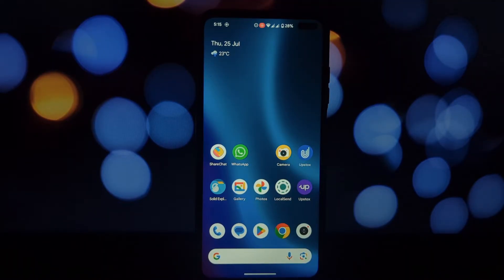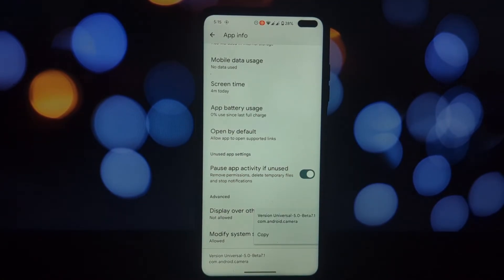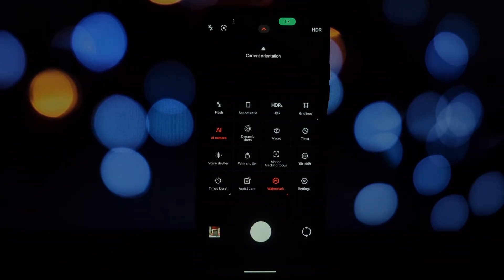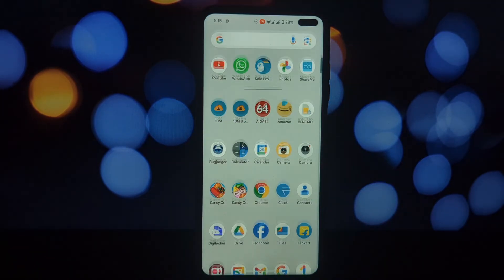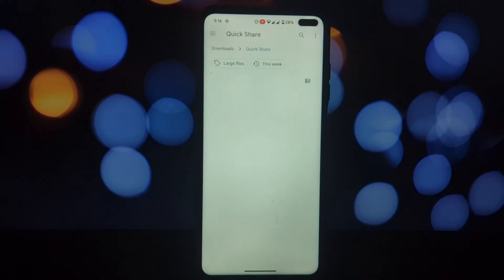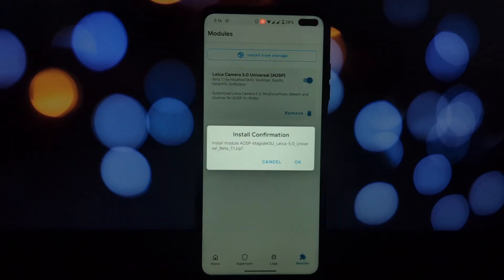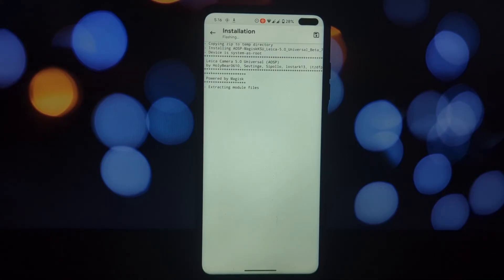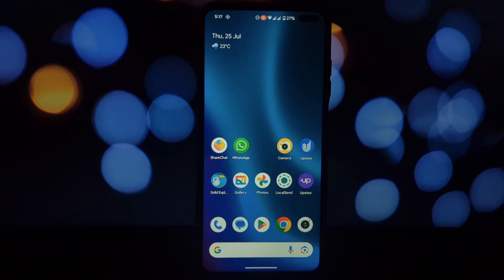How To Install Leica Camera on Any Xiaomi Phone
Want to enjoy the amazing Xiaomi Leica camera experience on your custom ROM? This video shows you how to install the Leica camera module on your Xiaomi device without MiUI. It's easy and works like a charm! Download the module from the link below, follow the simple steps, and capture stunning photos.

Note: This method might not work on all devices.